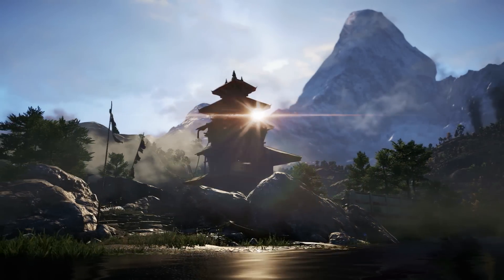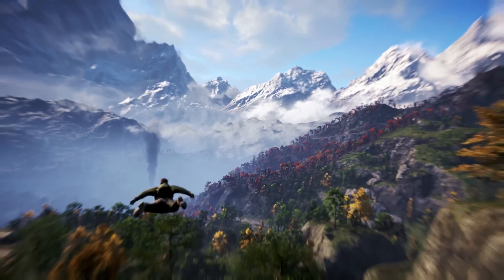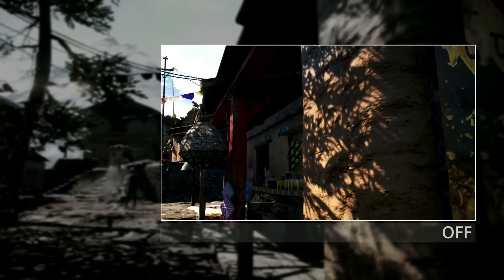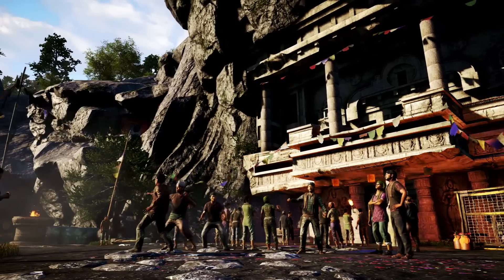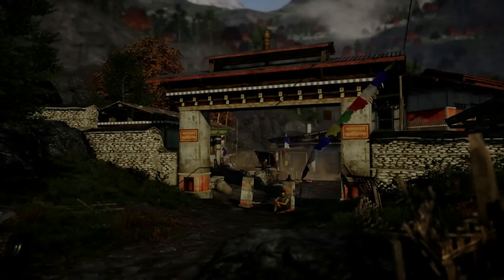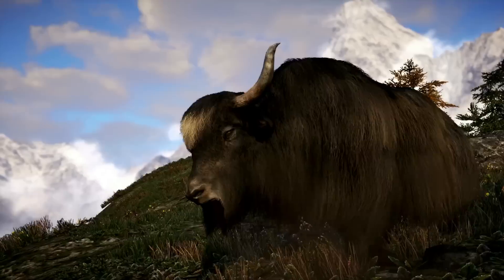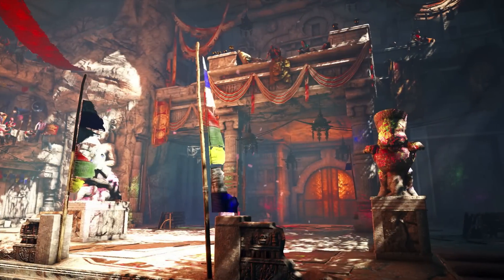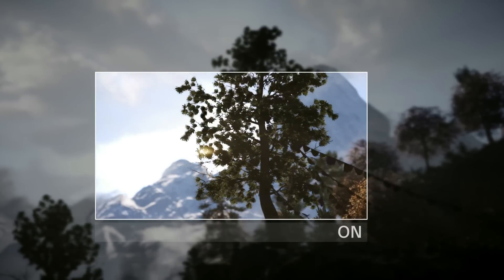Far Cry 4 - NVIDIA Trailer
Together with NVIDIA, we have been working to incorporate GAMEWORKS technologies to add visual enhancements for the PC version of the game. And for a limited time, get Far Cry 4 or your choice of other Ubisoft games for free, with the purchase of select GeForce graphics cards. for details.

 Visit our official channels for the latest information on all things Far Cry:

Discover all our Far Cry products and exclusive items on the Ubisoft Store

 ABOUT FAR CRY 4:
 Built from the legendary DNA of its award-winning predecessor, Far Cry 4 delivers the most expansive and immersive Far Cry experience ever in an entirely new and massive open world, with integrated drop-in/drop-out open world co-op play.

 Hidden in the towering Himalayas lies Kyrat, a country steeped in tradition and violence. You are Ajay Ghale. Traveling to Kyrat to fulfill your mother’s dying wish, you find yourself caught up in a civil war to overthrow the oppressive regime of dictator Pagan Min. Explore and navigate this vast open world, where danger and unpredictability lurk around every corner. Here, every decision counts, and every second is a story. Welcome to Kyrat.

 EXPLORE AN OPEN WORLD FILLED WITH POSSIBILITIES
 Discover the most diverse Far Cry world ever created. With terrain spanning from lush forests to the snow capped Himalayas, the entire world is alive...and deadly. From leopards, rhinos, black eagles, and vicious honey badgers, Kyrat is home to abundant wildlife. As you embark on your hunt for resources, know that something may be hunting you… Scout enemy territory from above in the all-new gyrocopter and then plummet back to earth in your wing suit. Climb aboard the back of a six-ton elephant and unleash its raw power on your enemies. Choose the right weapon for the job, no matter how insane or unpredictable the job might be. With a diverse arsenal, you’ll be prepared for anything.

 CO-OP: BRING A FRIEND
 Not every journey should be taken alone. Far Cry 4 allows for a second player to drop in and drop out at any point, re-imagining the cooperative experience in the true spirit of Far Cry for the next generation. You’ll now be able to discover and explore the living open world of Kyrat together.

 THE ARENA: WHAT WILL YOU BECOME?
 Prove your combat prowess and fight for survival and fame in the arena. Earn the respect of roaring crowds and test your will to survive, battling man and beast alike, until only one contestant remains standing.

 MULTIPLAYER
 Get a taste of Kyrat’s embattled history in a brand-new adversarial multiplayer mode. Play as a heavily armed soldier of the Golden Path rebellion, or as a member of the ancient Kalinag warrior tribe equipped with the lethal power of nature.

 MAP EDITOR: DEATH-TRAP DESIGNER
 Create and share your own maps using the most powerful and intuitive map editor offered in the Far Cry franchise. Your creations will get the attention they deserve thanks to its enhanced tools, improved interface,and the ability to publish and share your maps with the community.